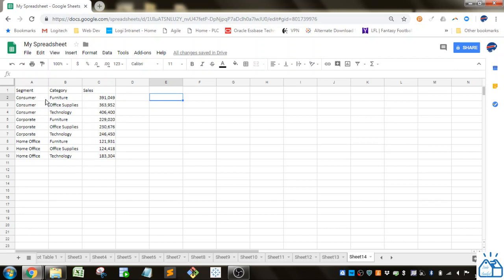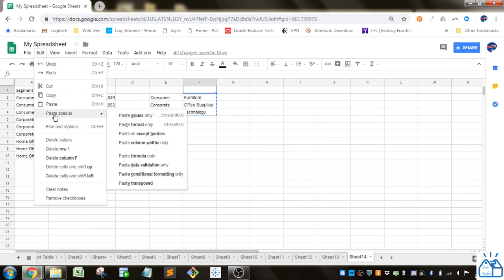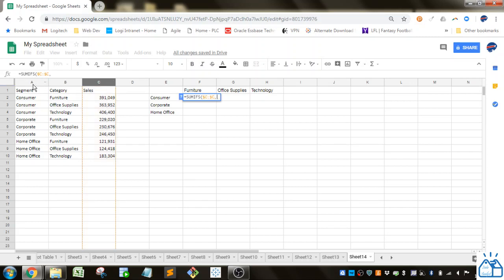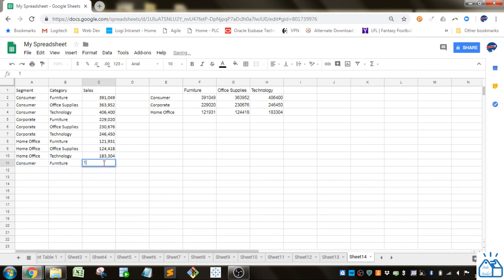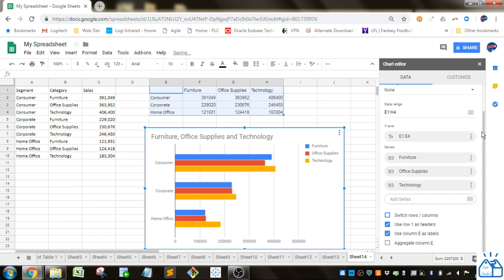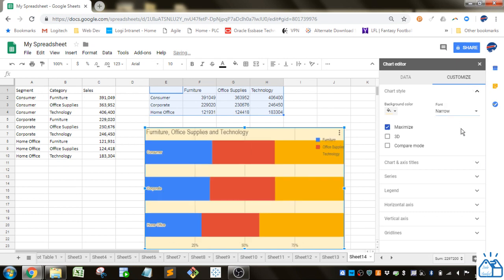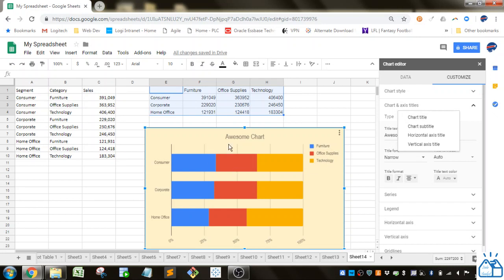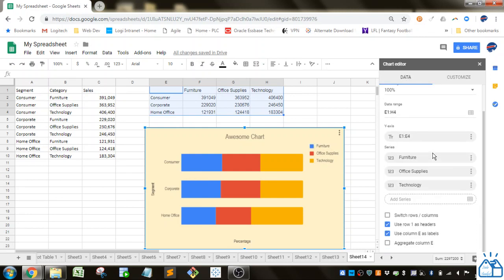Google Sheets - Create a Clustered or Stacked Bar Chart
Create Bar Charts with more than one feature (dimension) and a measure either Clustered (side by side) or Stacked